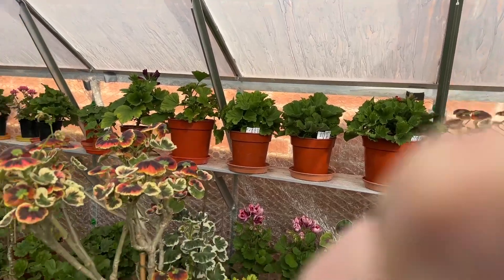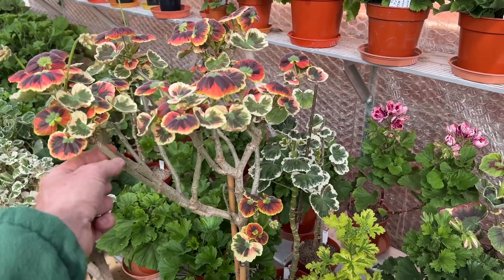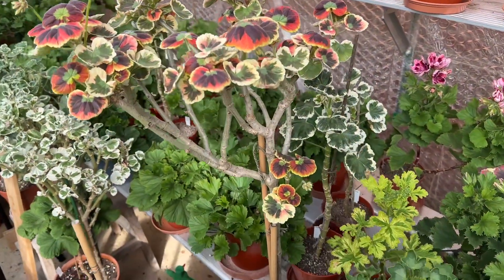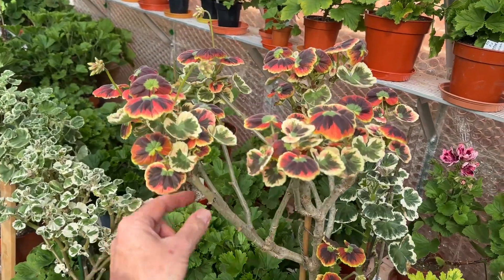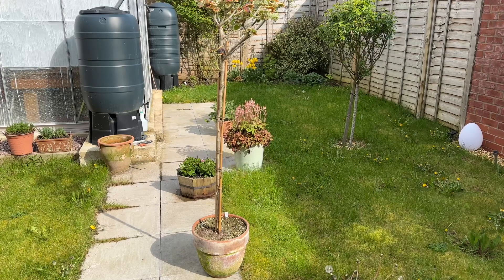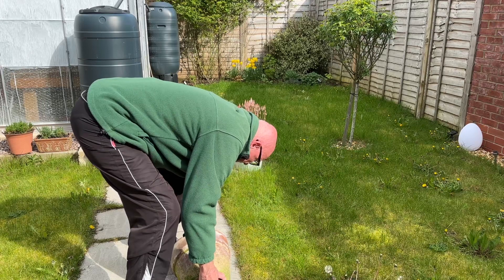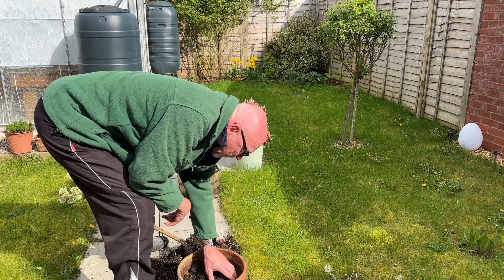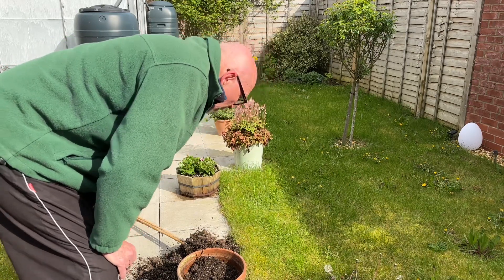Decision Time for my Giant Tri-colour Standard.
In this video I have to make a decision over my giant tri-colour standard grown ‘Sophie Dumaresque’. My experience would indicate that the plant has serious Mealy bug so let’s have a look.